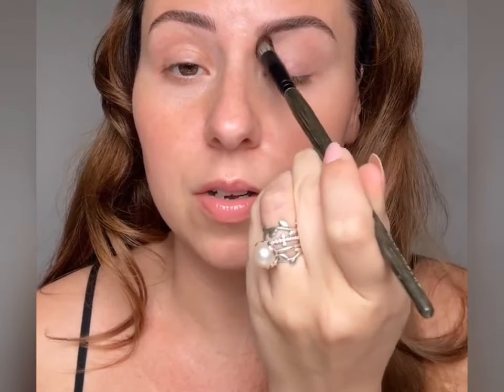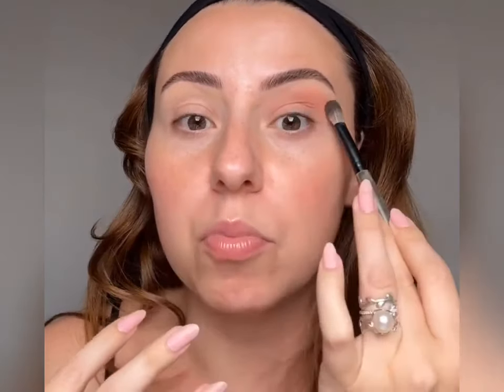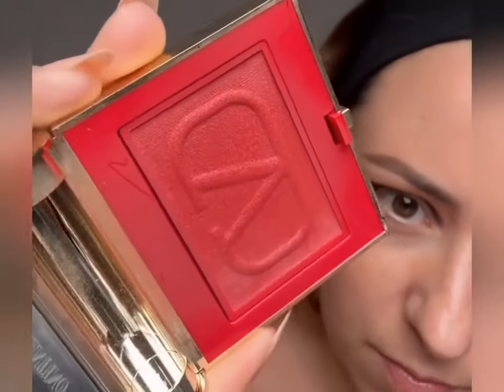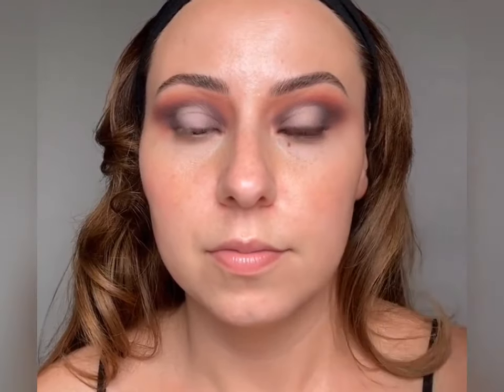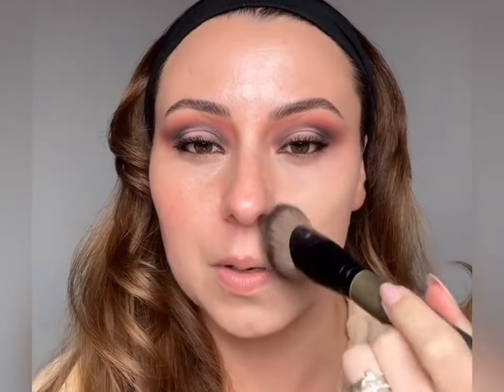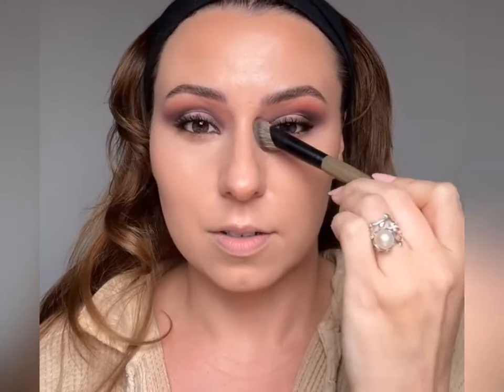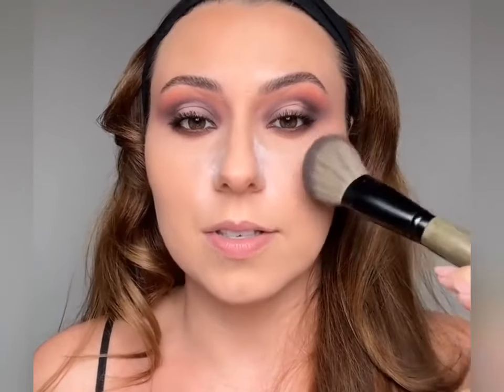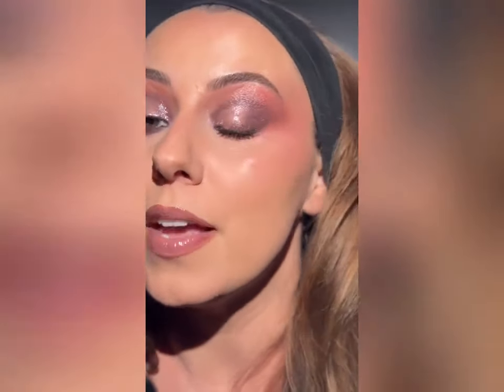These are the ONLY 4 Brushes You Need for Eye Makeup!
If you're a beginner, here are the only 4 eye makeup brushes you'll need to practice eye makeup. I hope you enjoy this tutorial. Lots of love,

Product Details:

@valentino 02 when in Paris
@Sephore  collection eyeshadow primer
@valentino eye2cheek shade 5
@meltcosmetics_official eye pencil rich brown
@goldendreambeauty mascara
@CoverFX  Power play foundation M3
@KikocosmeticsItOfficial  silky glow baked bronzer 01
@NatashaDenona  concealer R5
@nikkiajoycosmetics4859  bright powder
@KikocosmeticsItOfficial  lip marker 107
@KikocosmeticsItOfficial  Rosy brown
@gxvebeauty  gloss sweet tooth
@AnastasiaBeverlyHills  eye gloss super nova